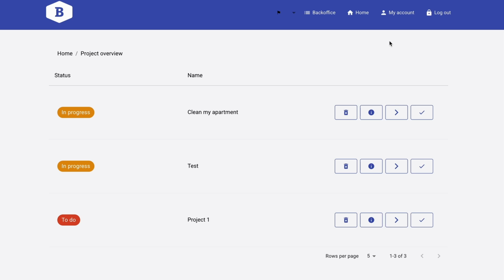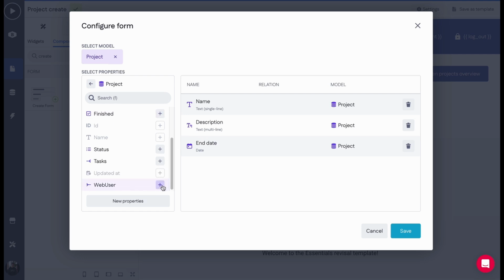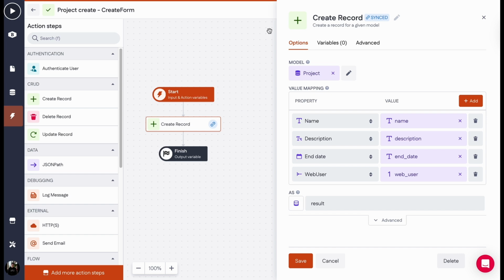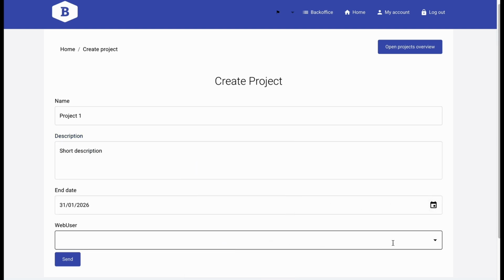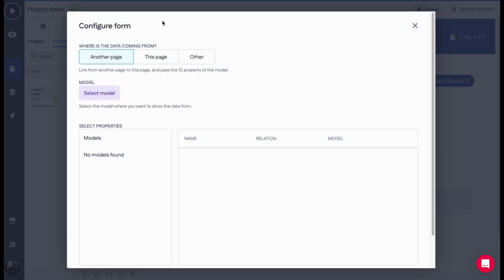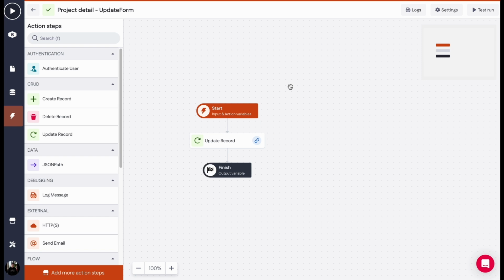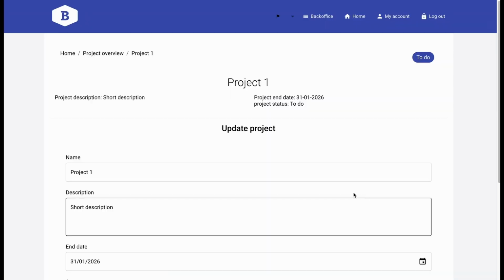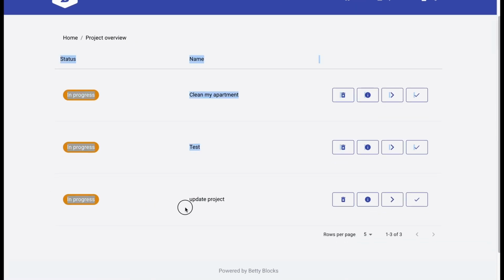Create & Update - CRUD flow | Betty Blocks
This video guide explains how create and update flows work in Betty Blocks. You’ll see how Create Form and Update Form page components connect to data models, and how Create Record and Update Record action steps handle saving changes to your data.

00:00 Introduction
00:21 Create vs. Update
01:02 Setting up a Create form
03:16 Testing the Create action
04:00 Setting up an Update form
05:32 How the Update action works
07:42 Recap